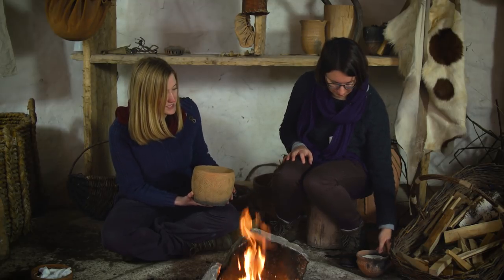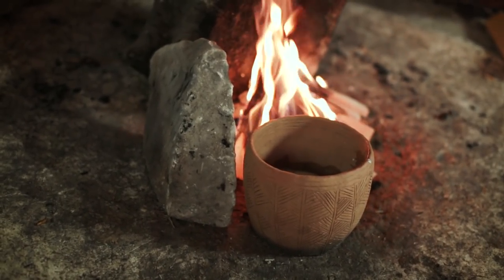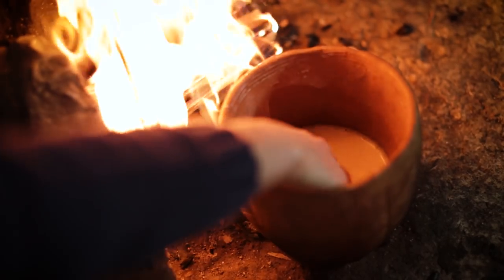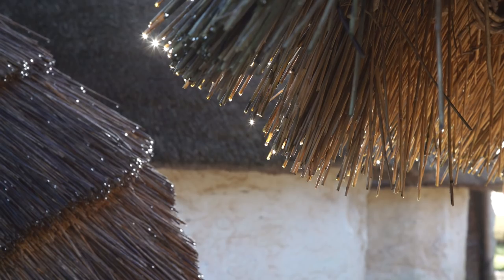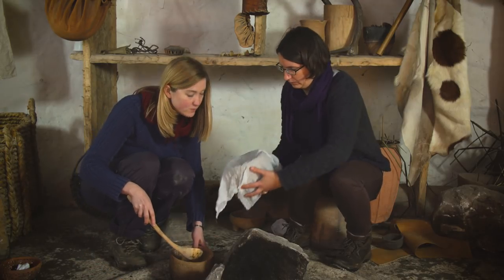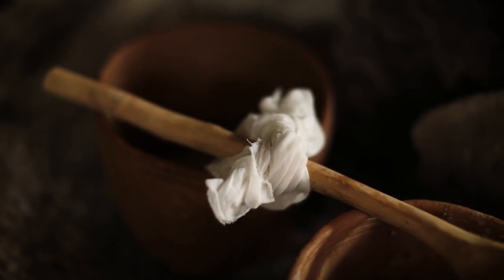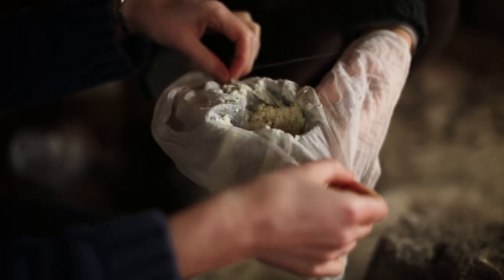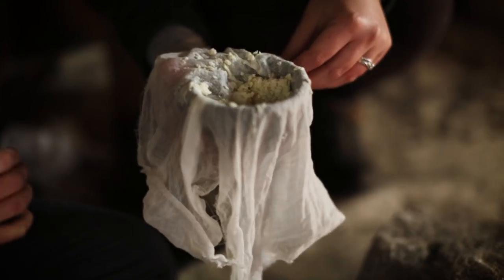How To Make Prehistoric Cheese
Join Dr Penny Bickle and Susan Greaney as they make cheese using the same techniques as our prehistoric ancestors.

If you want to learn more about what the people of the Neolithic were eating at the time Stonehenge was being constructed, discover our new exhibition